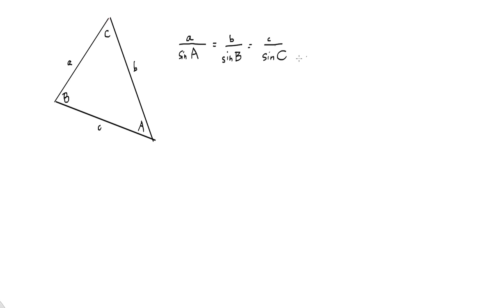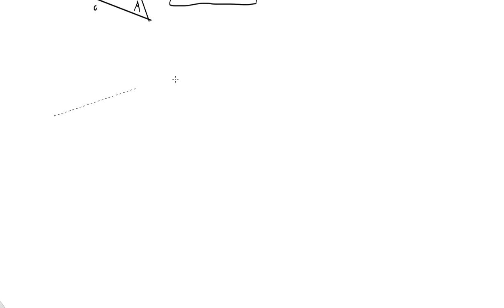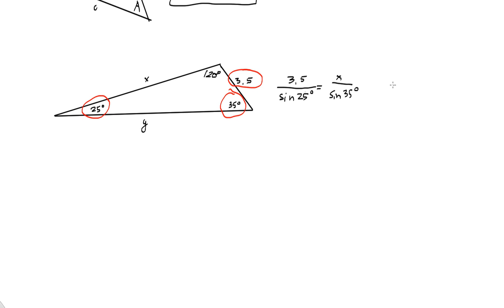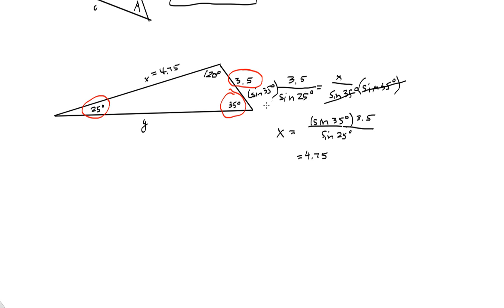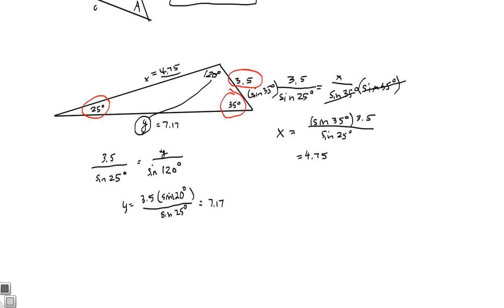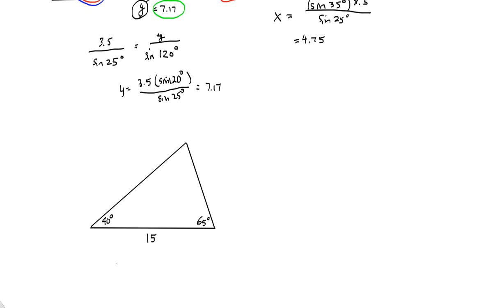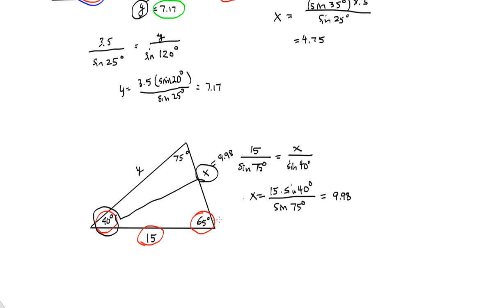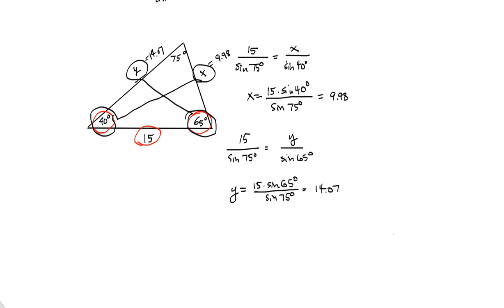Using the Law of Sines (AAS and ASA)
"Using the Law of Sines (AAS and ASA)" for Pre-Calculus.